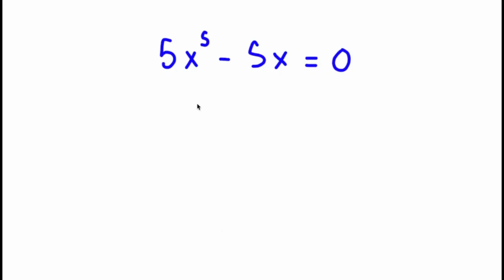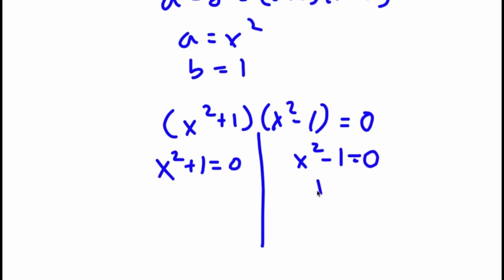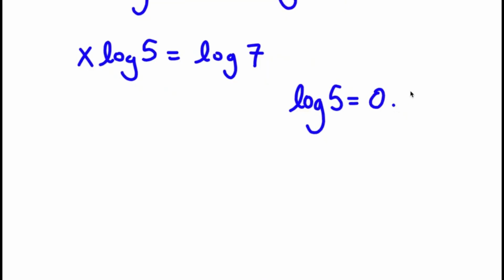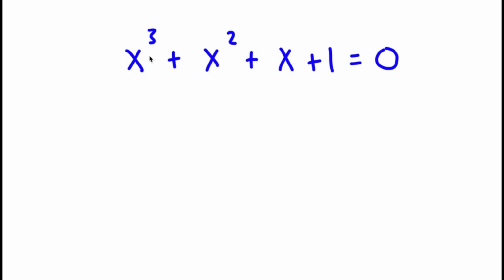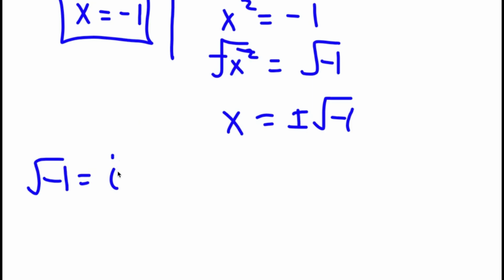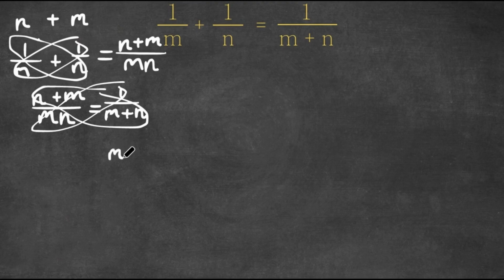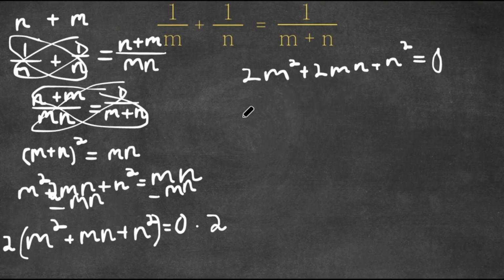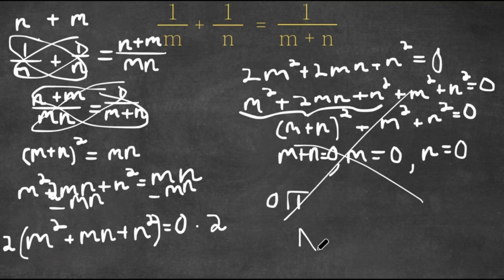A Nice Exponential Problem